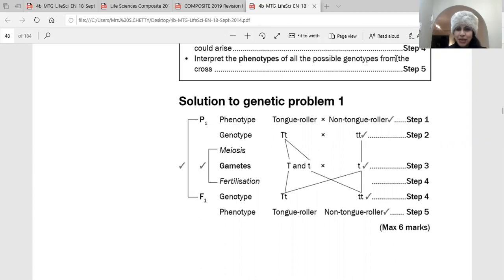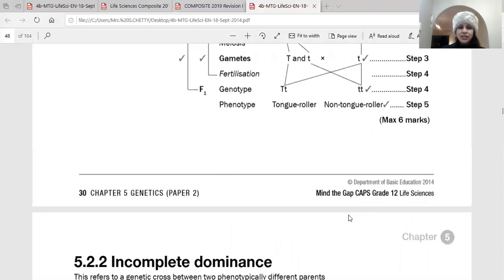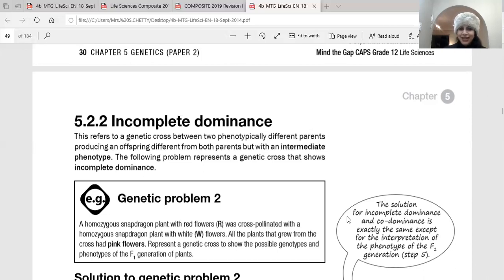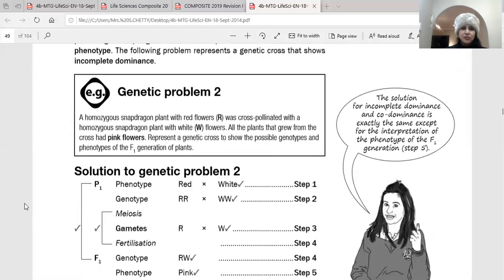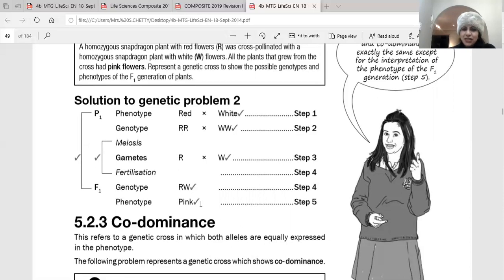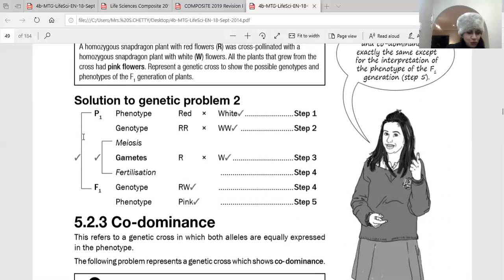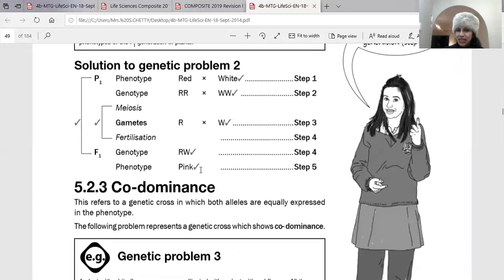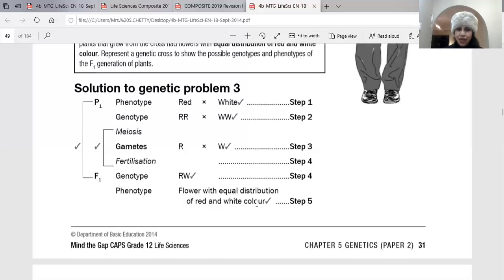Genetics Co-Dominance Grade 12